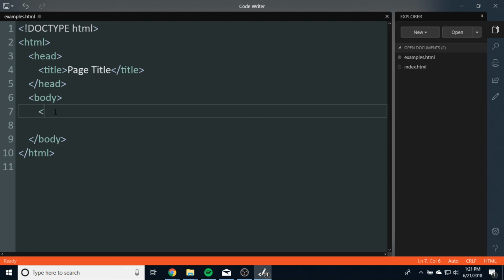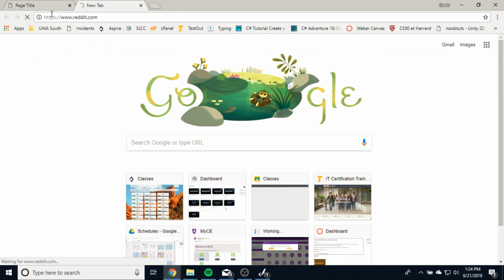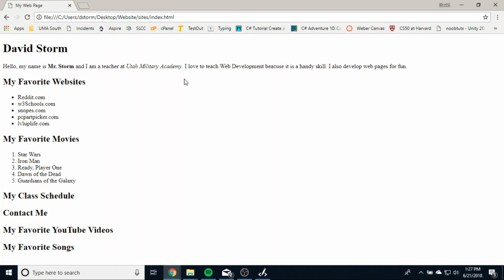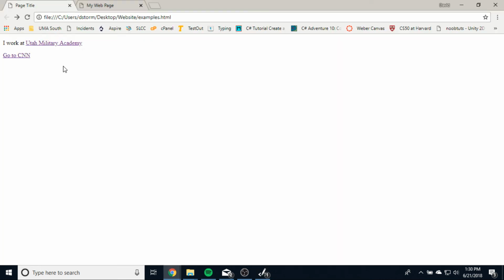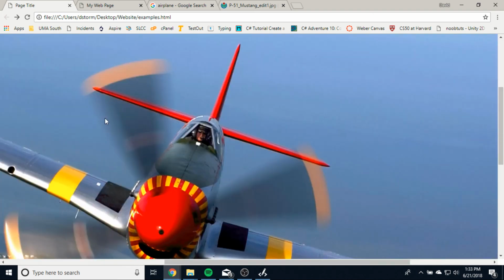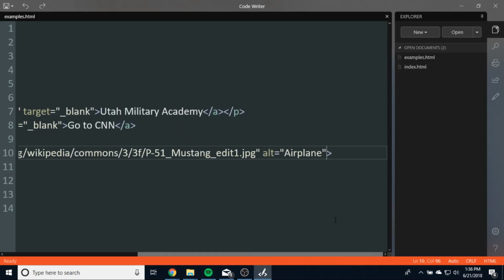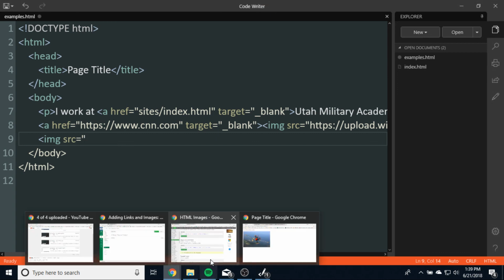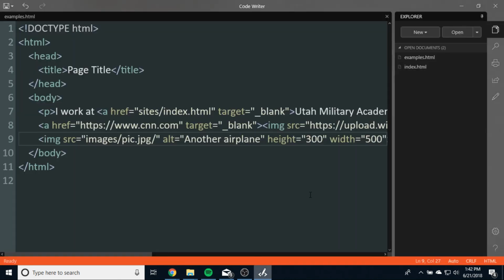Web Development 1 - Video 5 - Images and Links